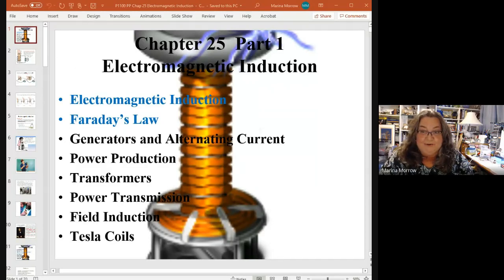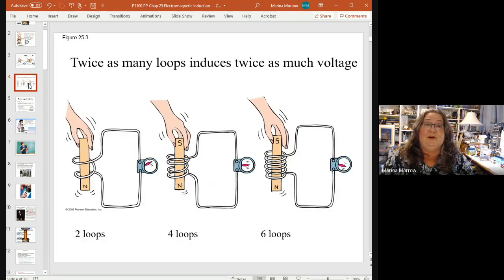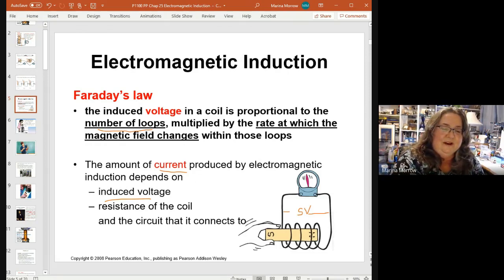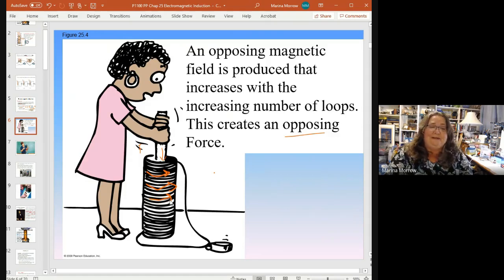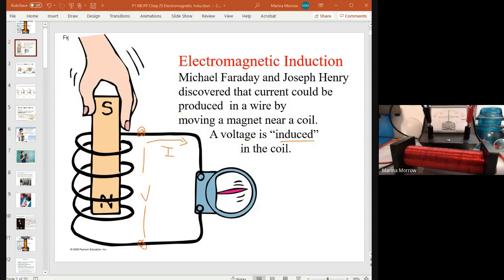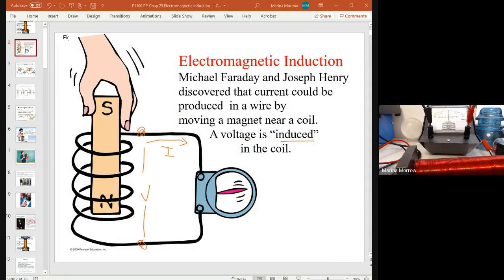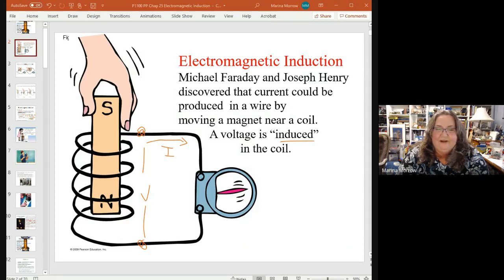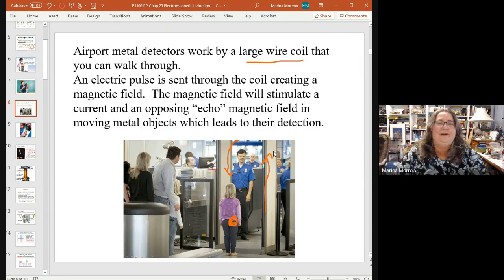APS 111 Chapter 9 Part 5 Faraday's Law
Exploring Faraday's Law of Induction.

P1100 Chapter 25 Part 1 Faraday's Law